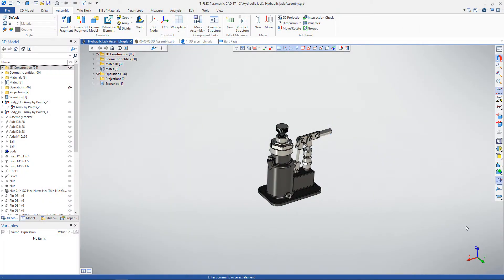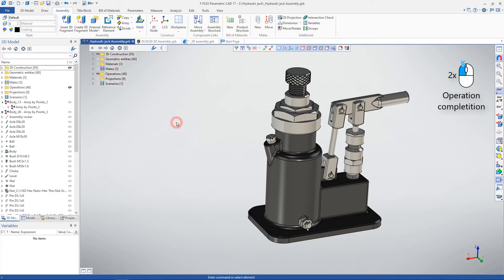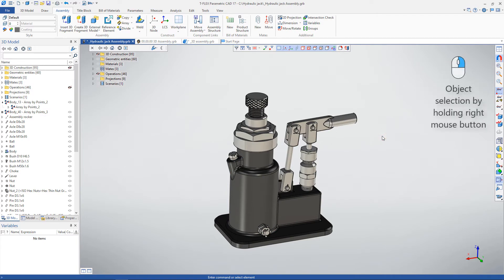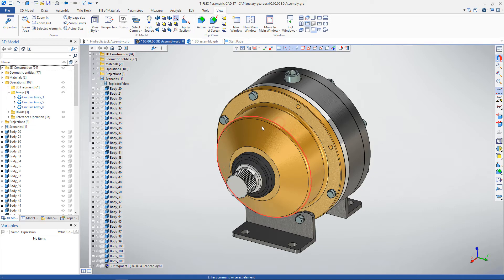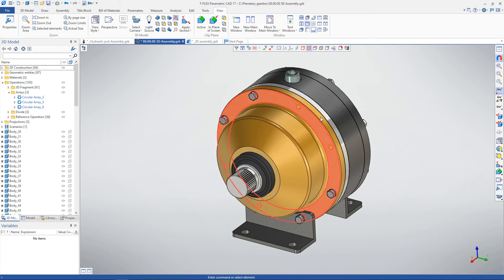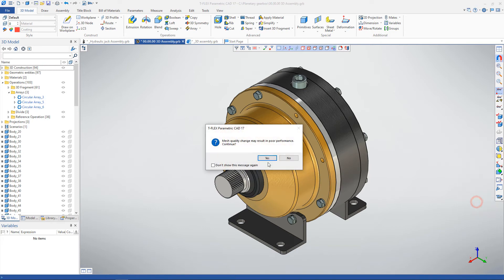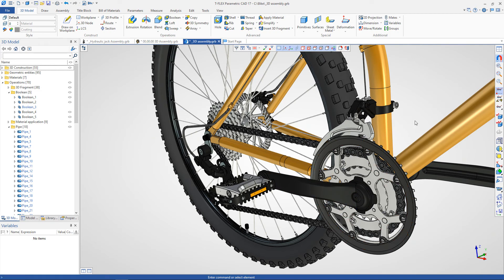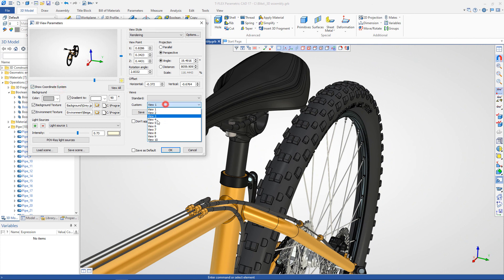T-FLEX CAD 17 - Main Window Navigation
Video shows navigation in main window of T-FLEX CAD